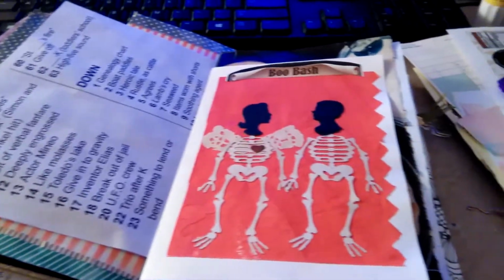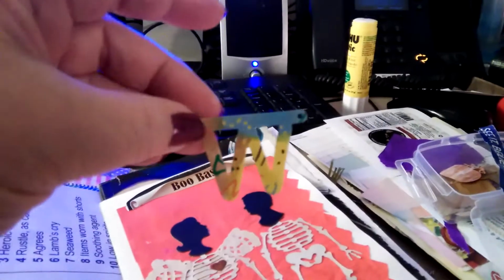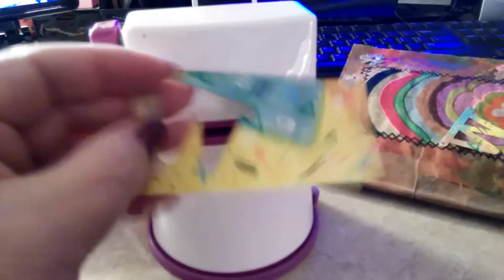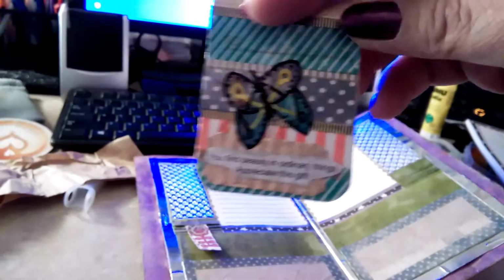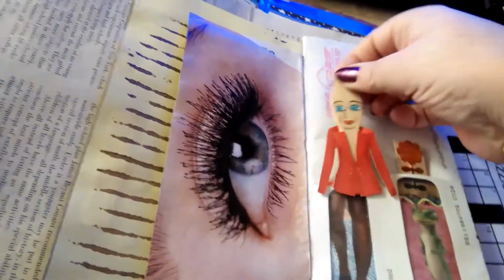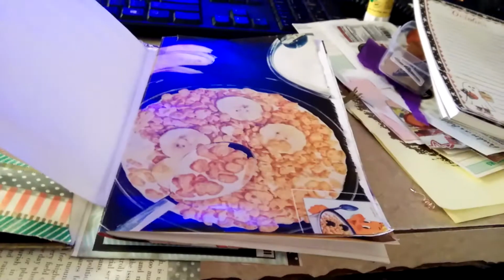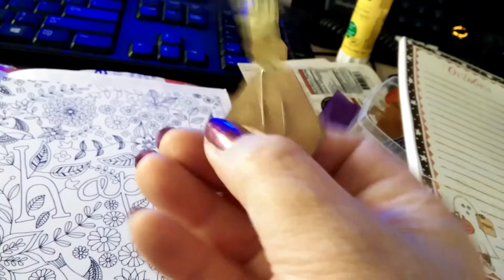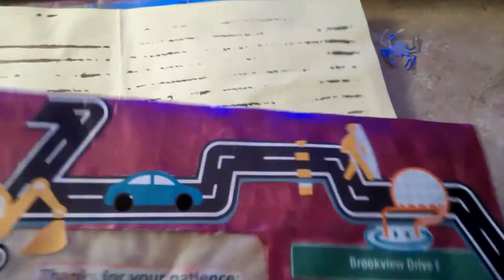Working on my first junk journal, while at work...shhh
Sorry, this video ends abruptly. There will be one to follow. Working the night shift at the railroad, decided to do something with junk mail and office scraps to make a junk journal to give to madre at thanksgiving.